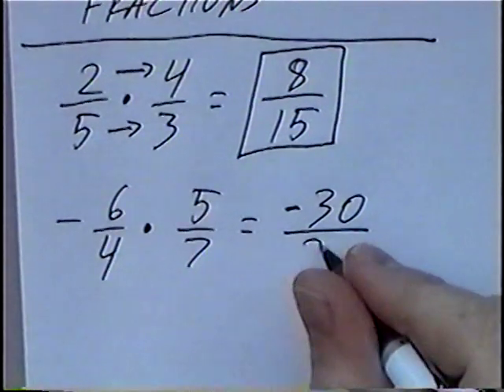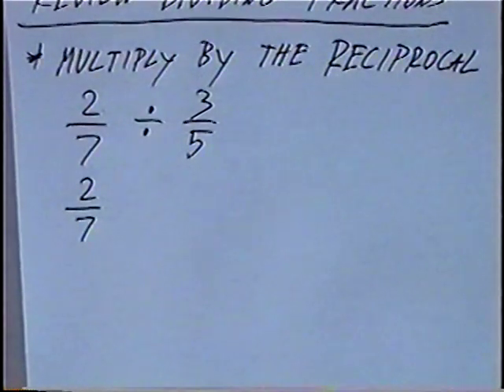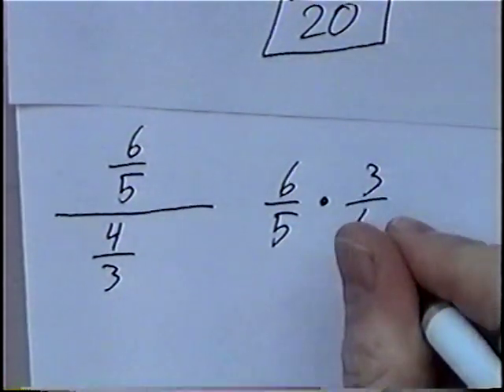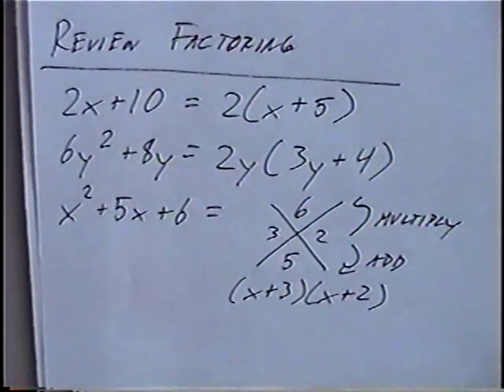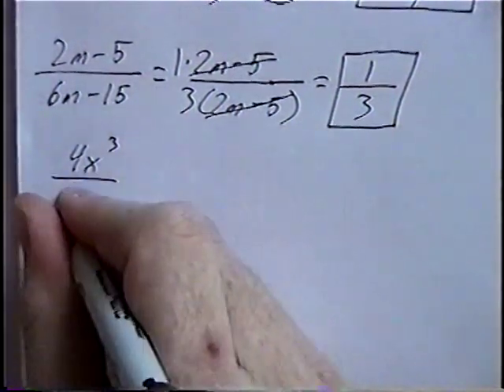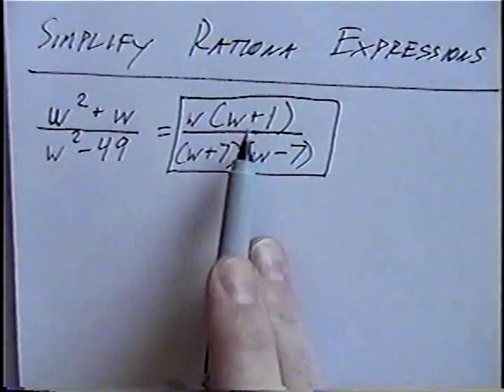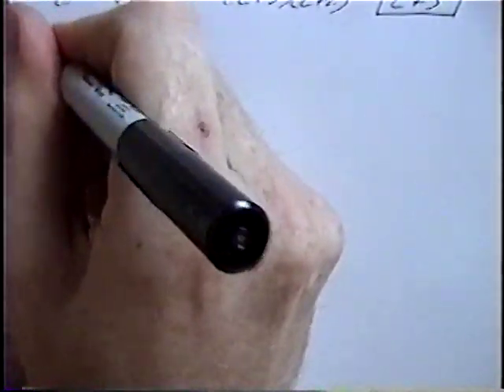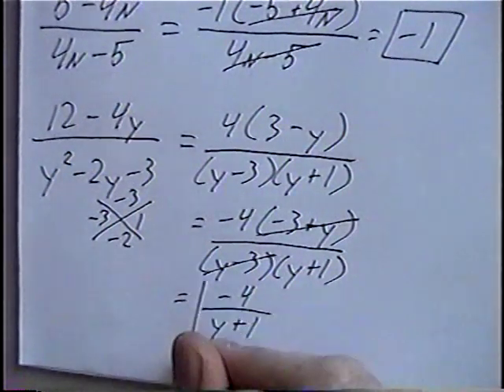Algebra 1 Chapter 11 part 4